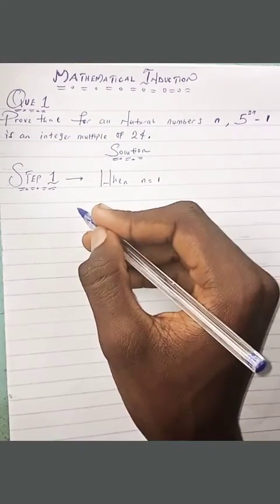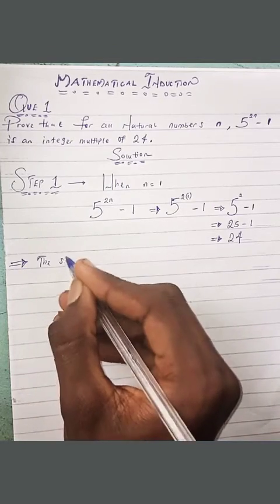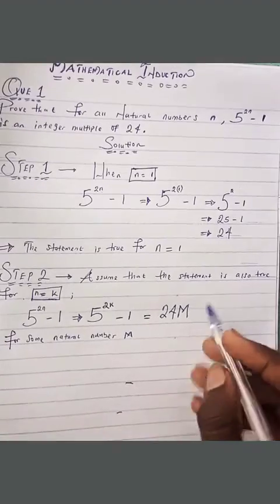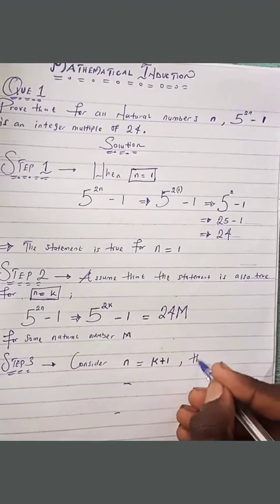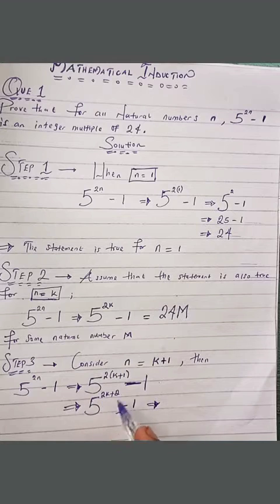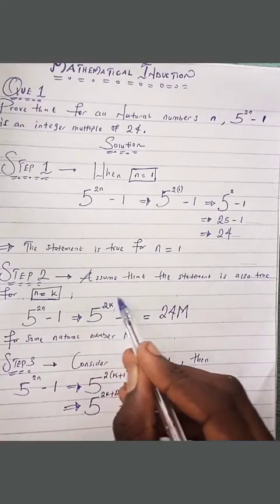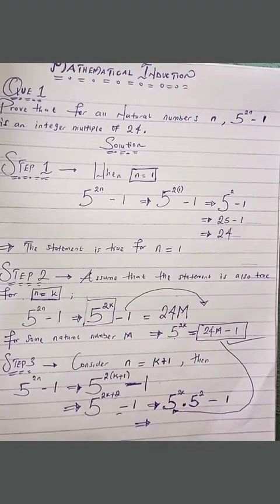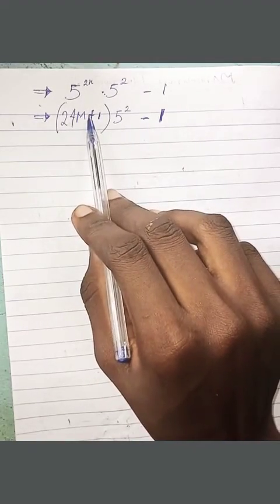NoahLyMaticS Gallery {Part 1} [MATHEMATICAL INDUCTION]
Step By Step Explanation on [MATHEMATICAL INDUCTION]